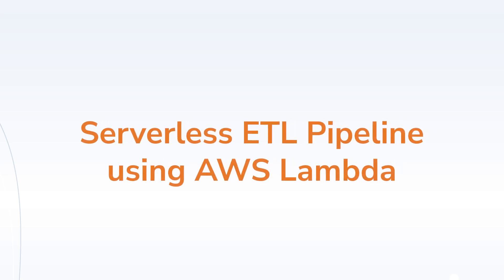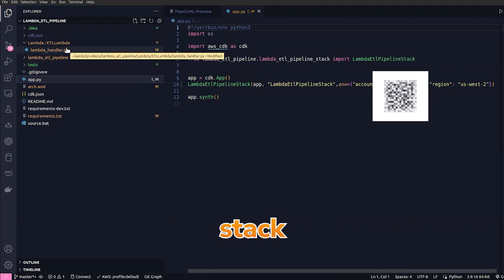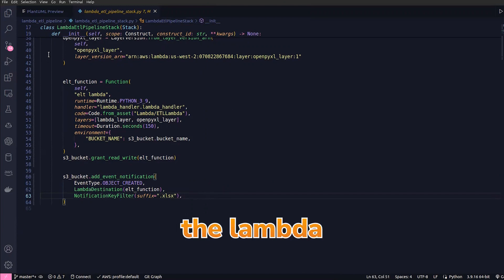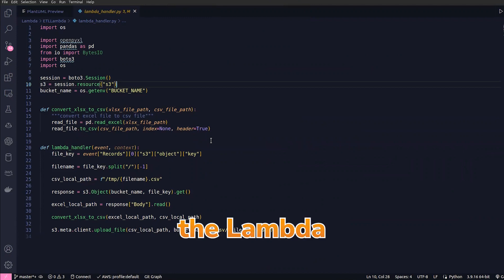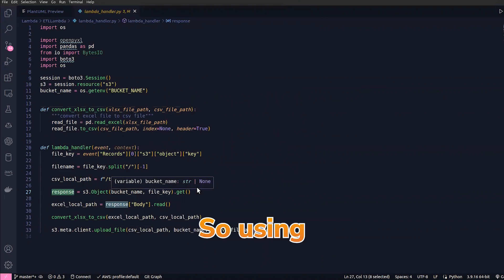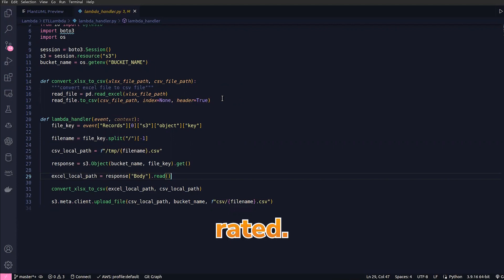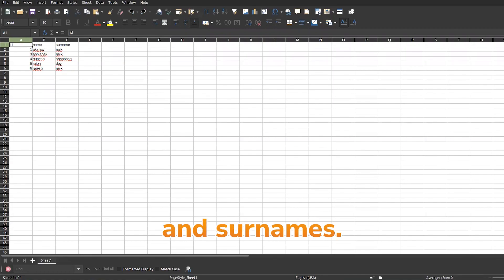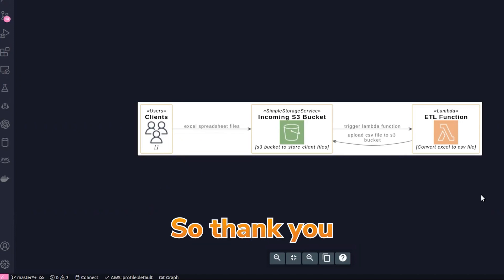How To Build Serverless ETL Pipeline using AWS Lambda | Step-by-Step Guide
Unleash the power of serverless technology and transform your data with our step-by-step guide on creating a robust ETL (Extract, Transform, Load) pipeline using AWS Lambda and S3. In this tutorial, we delve into the architecture, essential tools, and coding techniques necessary to automate the conversion of Excel files to CSV format. You'll witness the seamless fusion of Python programming and key AWS services to streamline your data transformation processes.

Join us as we uncover the magic of Pandas, the AWS CDK, and Lambda functions, which will simplify and accelerate your ETL pipeline setup. Through a real-world example, you'll see how to effortlessly establish your own serverless ETL pipeline, ensuring your data processing capabilities receive a significant boost.

Get top-notch healthcare software solutions from SJ Innovation 🏥 Streamline your practice, improve patient care, and boost efficiency with our cutting-edge software 💻